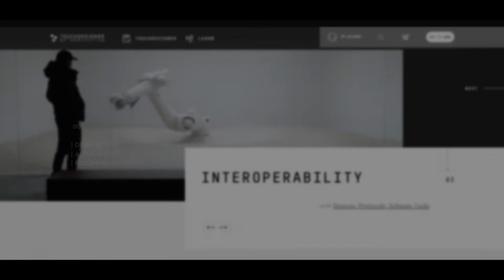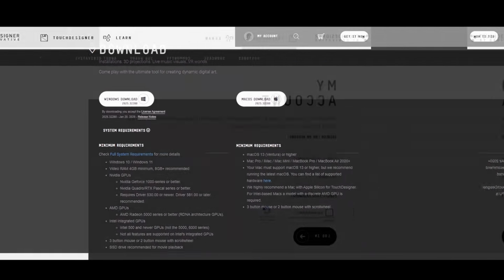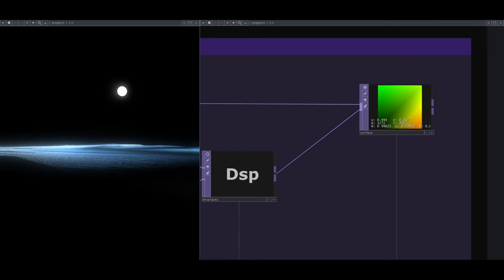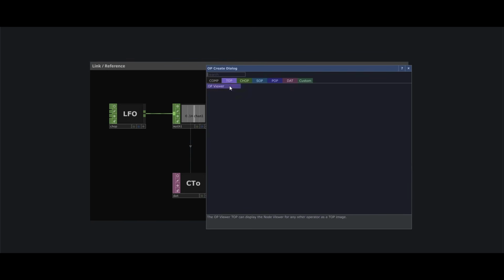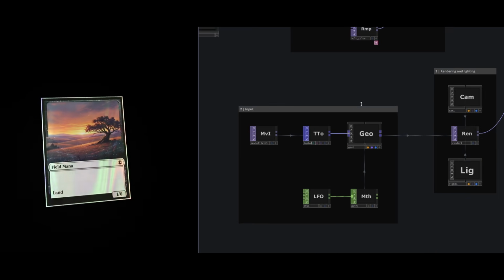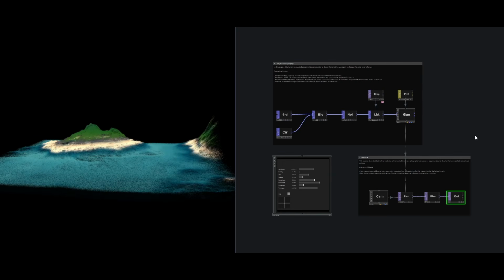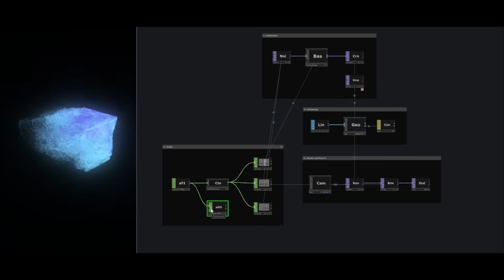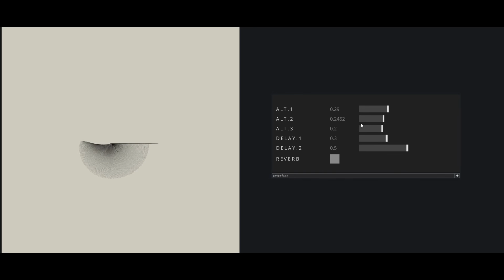Creative Pack for TouchDesigner | Free tutorial - Moonlight (.toe)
Creative Pack for TouchDesigner was developed to serve as a source of inspiration and a foundation for your own visuals.

𝘞𝘩𝘢𝘵 𝘺𝘰𝘶 𝘧𝘪𝘯𝘥 𝘪𝘯 𝘵𝘩𝘪𝘴 𝘱𝘢𝘤𝘬 :

002 - Moonlight / Sunlight (.toe)
003 - Holorganic FX (.toe)
004 - Generative Islands (.toe)
005 - Cube Dissolving (.toe)
006 - Layered Field (.toe)
007 - Hybrid Lines (.toe)
008 - Burst Cloud (.toe)
009 - Blue Matter (.toe)

𝘙𝘦𝘤𝘰𝘮𝘮𝘦𝘯𝘥𝘦𝘥 𝘧𝘰𝘳 :
Users transitioning from beginner to intermediate level in TouchDesigner.
Users who want to explore ready-to-use visuals through simplified interfaces, without building the network from scratch.

𝘕𝘰𝘵 𝘳𝘦𝘤𝘰𝘮𝘮𝘦𝘯𝘥𝘦𝘥 𝘧𝘰𝘳 :
Complete beginners who are not yet familiar with the fundamentals of TouchDesigner.
Advanced users with experience building their own visuals, you may not find techniques beyond what you already know.

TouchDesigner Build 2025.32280